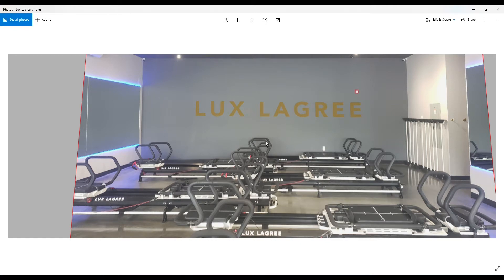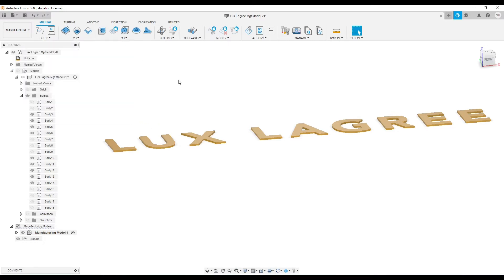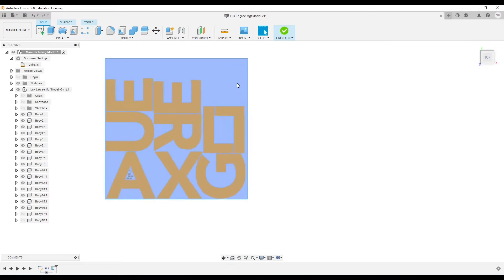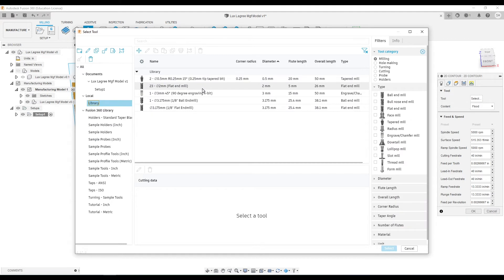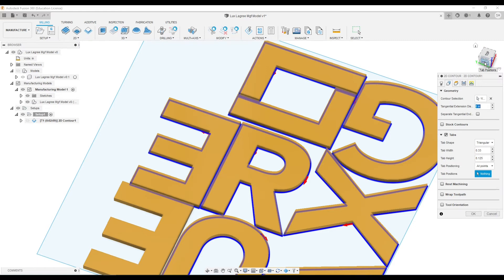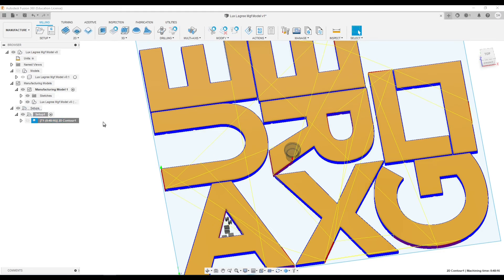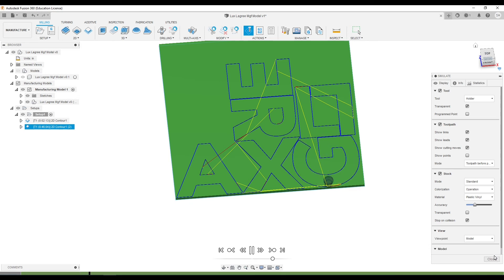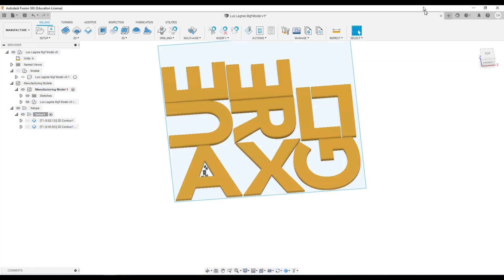HOW TO NEST PARTS in Fuson360 - perfect for CNC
🟢𝐆𝐨-𝐓𝐨 𝐁𝐮𝐝𝐠𝐞𝐭 𝐟𝐫𝐢𝐞𝐧𝐝𝐥𝐲 𝐁𝐈𝐓𝐒

How to Nest Parts in Fusion360 using the Arrange Function. In this video I have a project that I would like to fit in a Half sheet of MDF and it ends up fitting with a good amount of space left for another project. This is the second one of these Nested business signs that I've made this month and being able to fit them both in a single sheet of MDF meant that I saved so much time in the CNC process. I'll upload a short video of the painting process and the finished sign once it is hung in the client's studio!